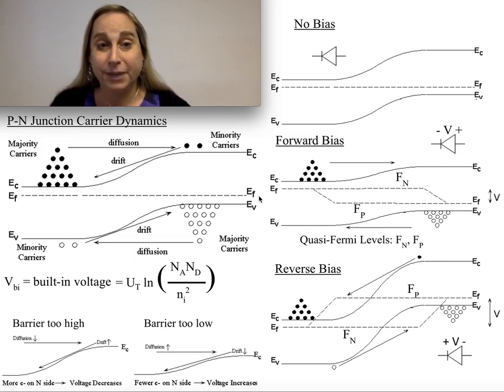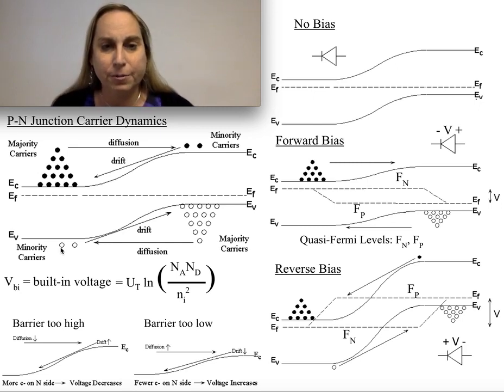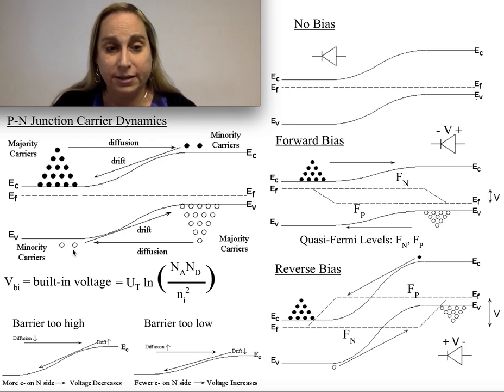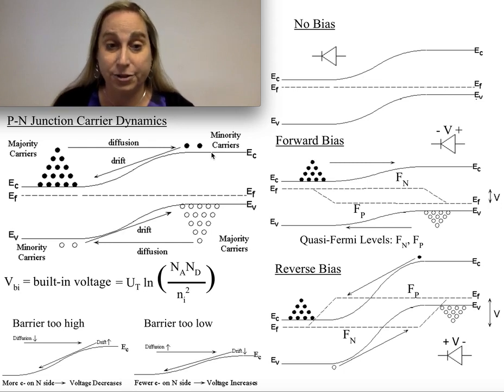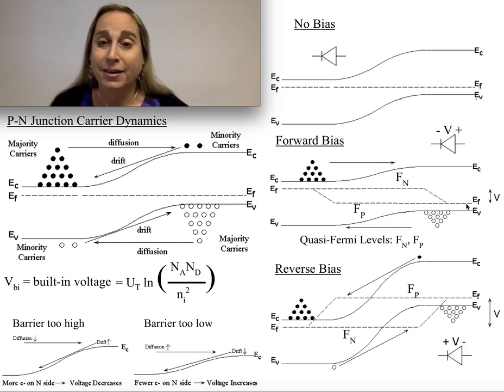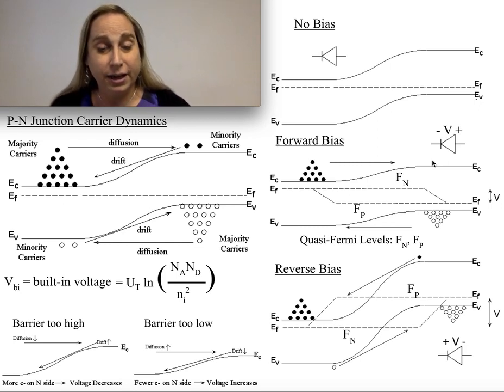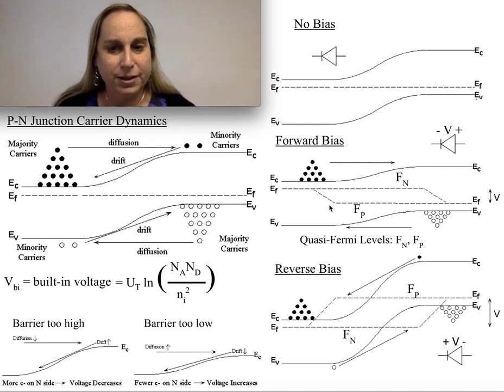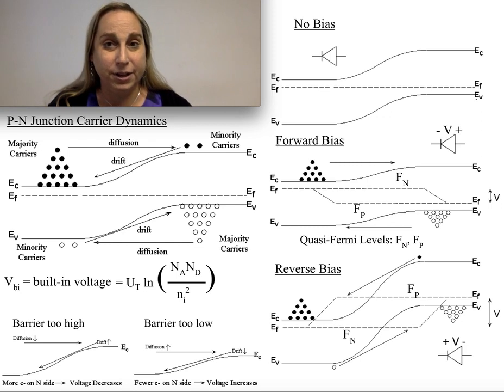PN Junction Band Diagrams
This video describes the various PN-junction diode Band Digrams for different bias conditions, as well as the resulting electron and hole carrier dynamics arising from these band structures.